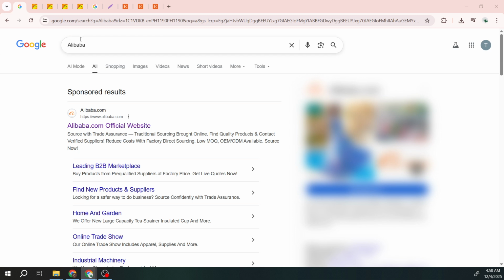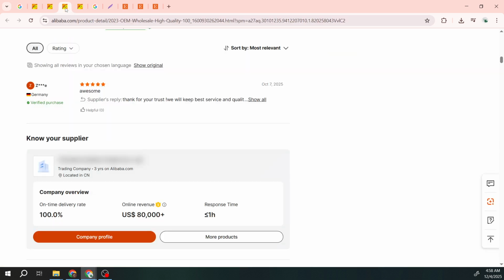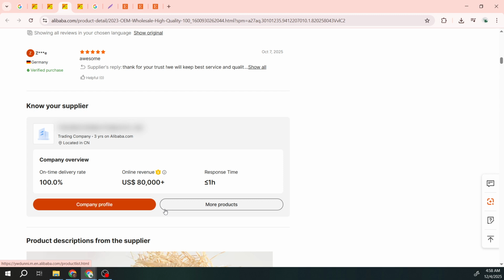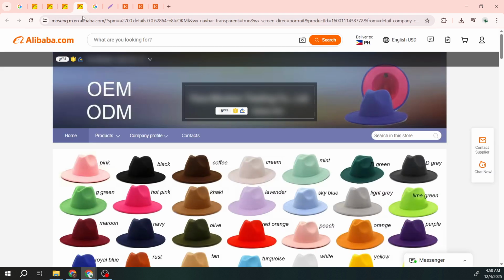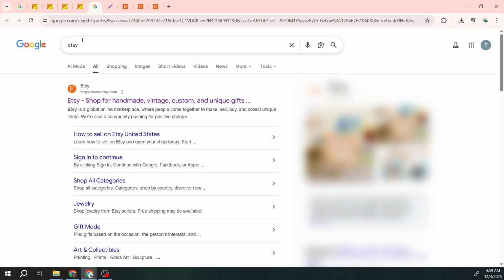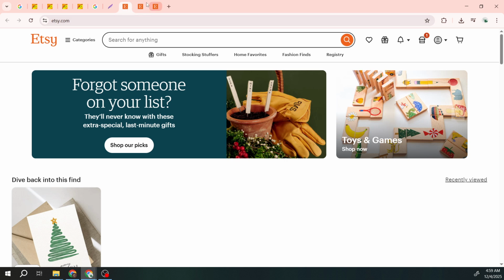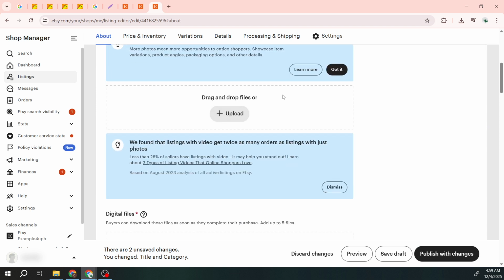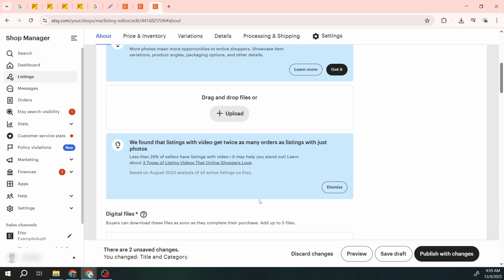How to Sell Alibaba Products on Etsy [2026 Full Guide]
How to Sell Alibaba Products on Etsy

This is a detailed guide on the logistics of sourcing inventory from Alibaba for your Etsy shop, clarifying the crucial policies regarding handmade goods and production partners. We explore how to properly identify manufacturers on Alibaba that can produce your unique designs, ensuring you stay compliant with Etsy's specific regulations against simple reselling.

The video covers the technical steps of declaring a production partner within your Shop Manager settings, managing shipping times from international suppliers, and maintaining quality control. Whether you are looking to scale your handmade business or find a supplier for your custom concepts, this walkthrough explains how to bridge the gap between global sourcing and the Etsy marketplace.